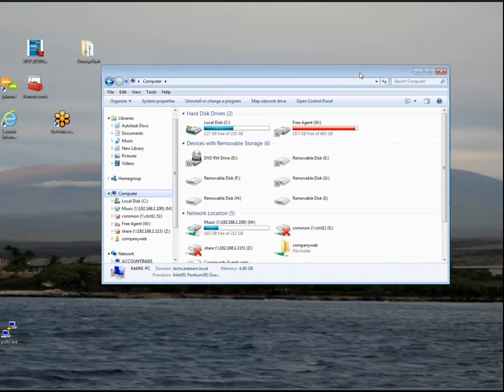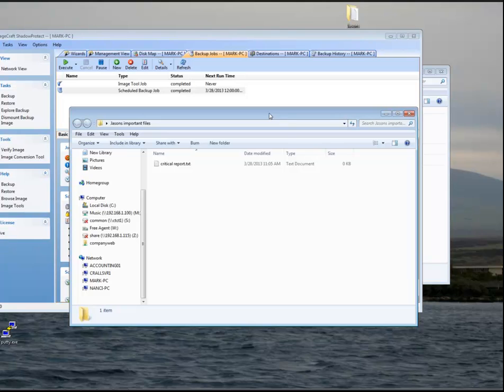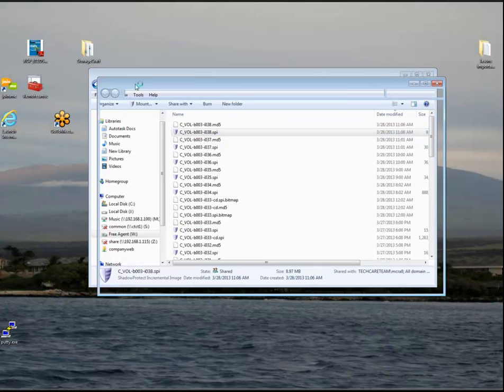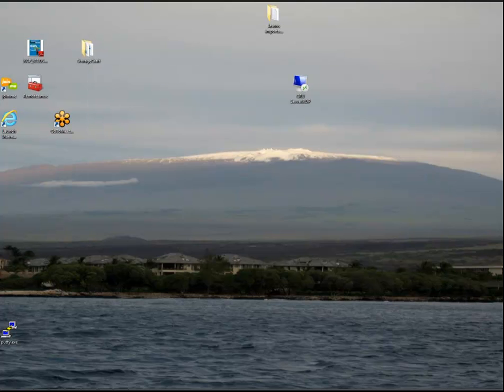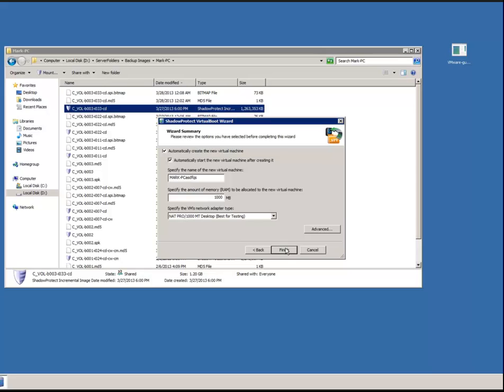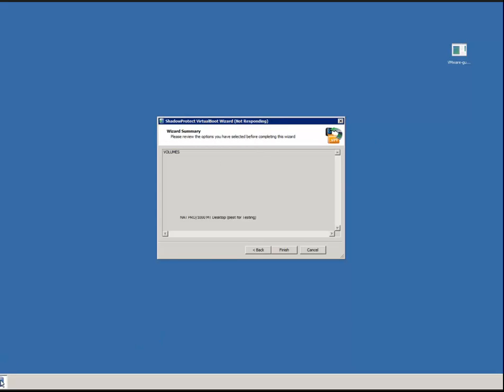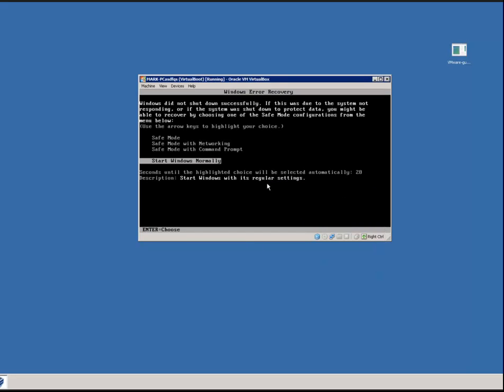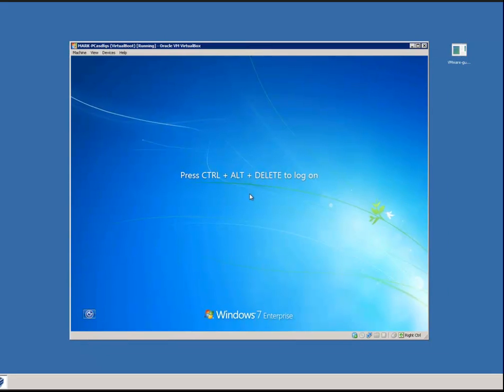Vision Concept Technology presents StorageCraft Webinar Demo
- 15 minute video demonstrating the power and ease of StorageCraft ShadowProtect software.  Demo covers both file recovery and complete server recovery (virtualization) in real time (15 minutes!).